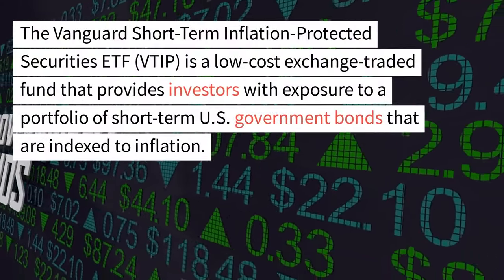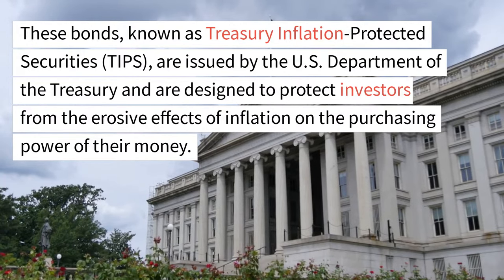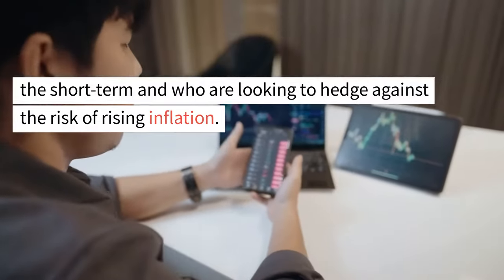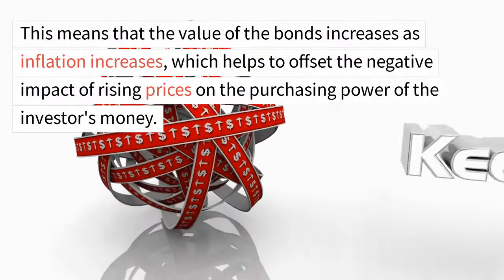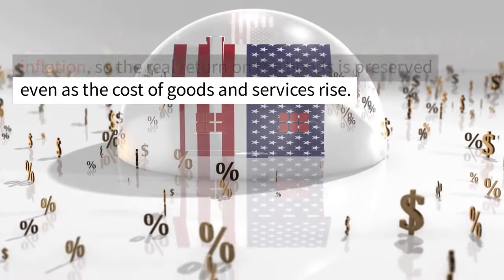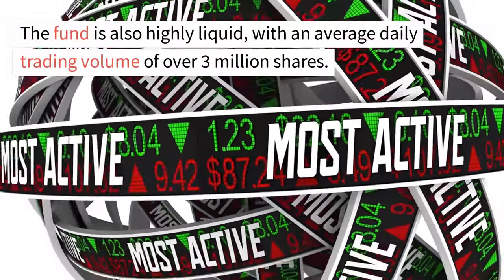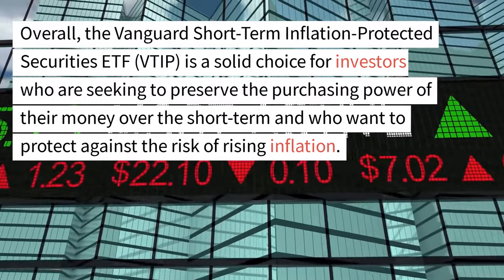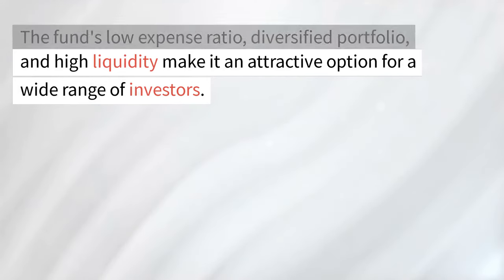Is VTIP the Ultimate Hedge Against Inflation? Short-Term Inflation-Protected Securities ETF $VTIP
The Vanguard Short-Term Inflation-Protected Securities ETF (VTIP) is a low-cost exchange-traded fund that provides investors with exposure to a# portfolio of -term U.S. government bonds that are indexed to inflation. These bonds, known as Treasury Inflation-Protected Securities (TIPS), are issued by the U.S. Department of the Treasury and are designed to protect investors from the erosive effects of inflation on the purchasing power of their money.

VTIP is an ideal choice for investors who are seeking to preserve the purchasing power of their money over the short-term and who are looking to hedge against the risk of rising inflation. The fund has a relatively low expense ratio of just 0.05% and is managed by Vanguard, one of the largest and most respected asset managers in the world.

One of the key features of TIPS is that the principal value of the bonds is adjusted for inflation. This means that the value of the bonds increases as inflation increases, which helps to offset the negative impact of rising prices on the purchasing power of the investor's money. The interest payments on TIPS are also adjusted for inflation, so the real return on the bonds is preserved even as the cost of goods and services rise.

VTIP is well-diversified, with a portfolio of over 100 different TIPS issues with maturities ranging from one to five years. This diversity helps to reduce the risk of the fund and makes it less vulnerable to the performance of any single bond or issuer.

The fund is also highly liquid, with an average daily trading volume of over 3 million shares. This makes it easy for investors to buy and sell VTIP as needed, without worrying about the potential impact on the price of the fund.

Overall, the Vanguard Short-Term Inflation-Protected Securities ETF (VTIP) is a solid choice for investors who are seeking to preserve the purchasing power of their money over the short-term and who want to protect against the risk of rising inflation. The fund's low expense ratio, diversified portfolio, and high liquidity make it an attractive option for a wide range of investors.